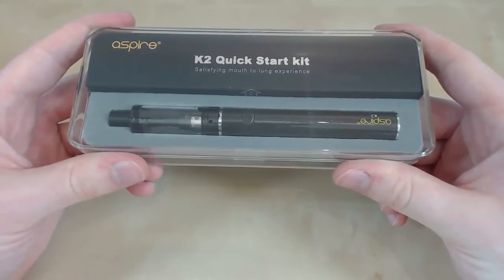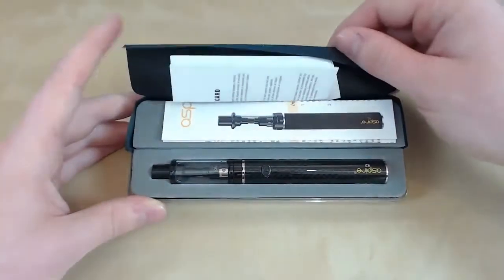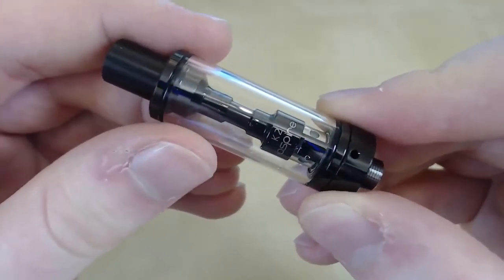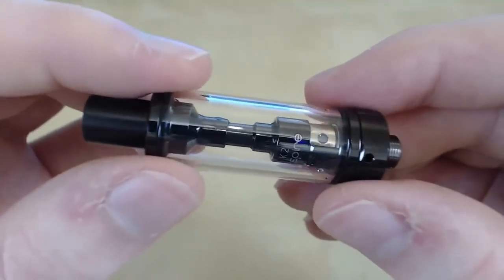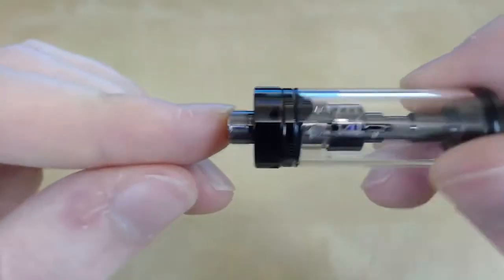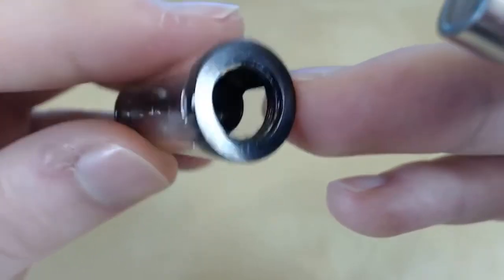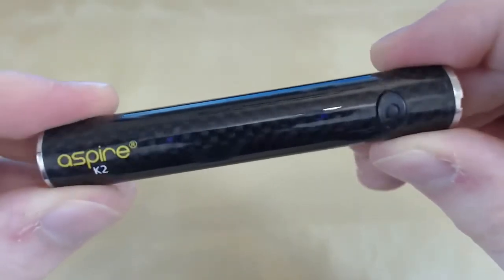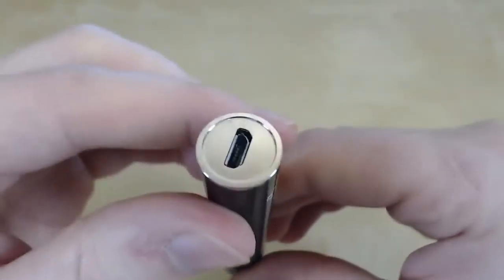Aspire K2 Starter Kit Review